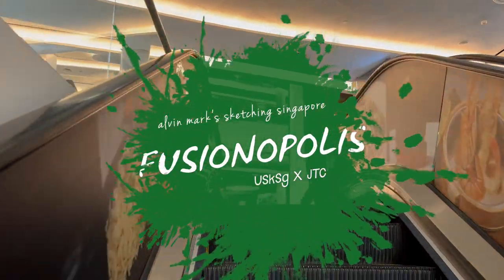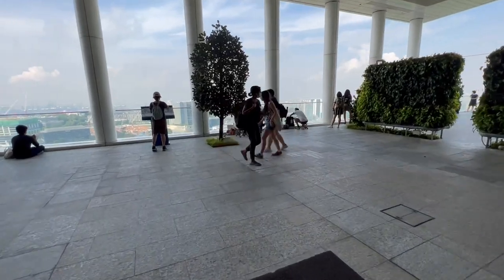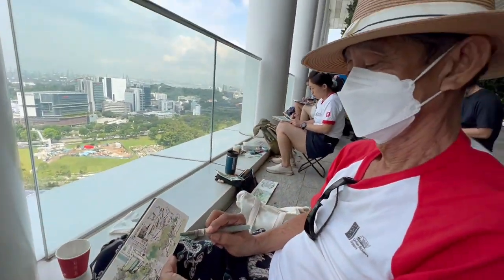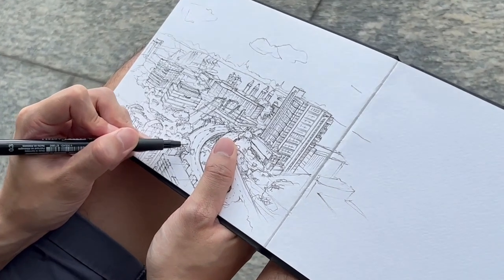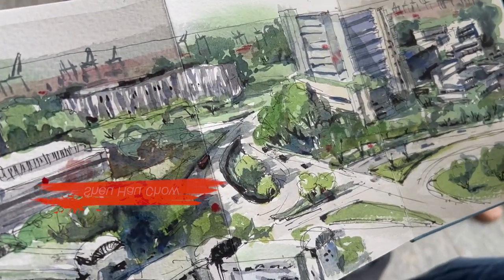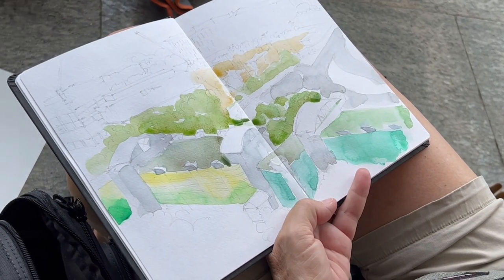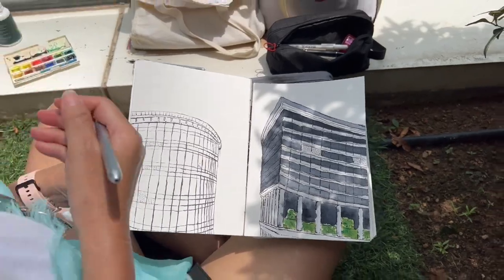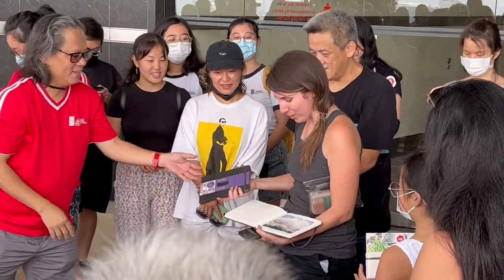Urban Sketchers Singapore X JTC • fusionopolis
Welcome to another month-end sketching session. In this episode, JTC invited us to sketch at the sky deck of Fusionopolis.

@kendrakelly on IG

0:00 Intro
0:17 Registration
0:44 A look around the surrounds
1:44 Up, up and away
4:43 Meeting the sketchers
11:06 Show & Tell
13:32 Bonus Ending